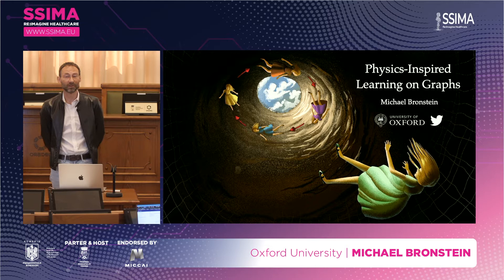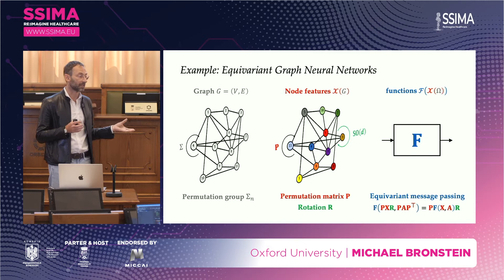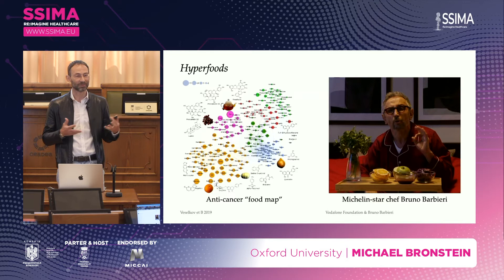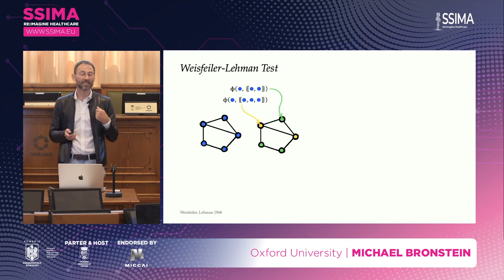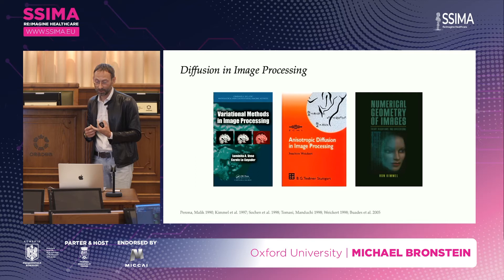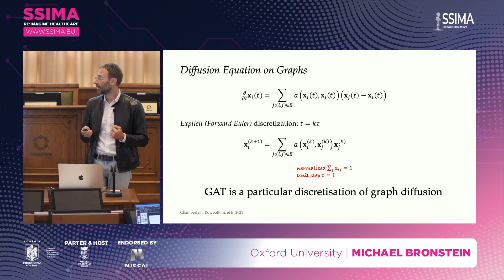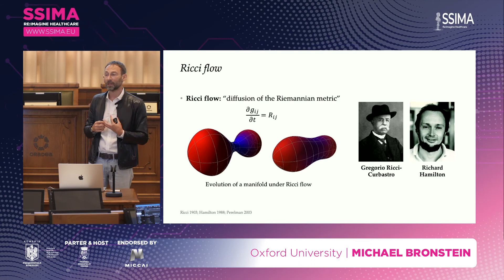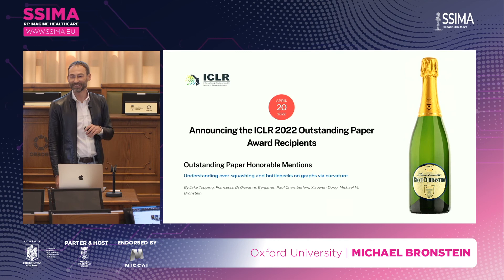Physics - Inspired Learning on Graphs - Prof Michael Bronstein (University of Oxford)